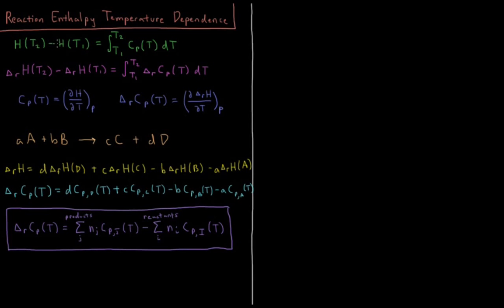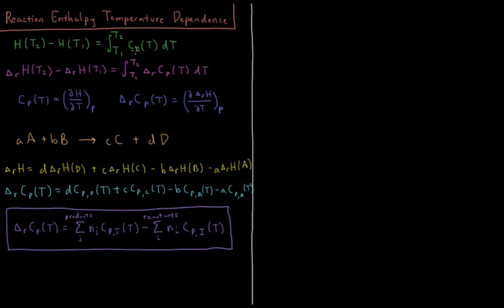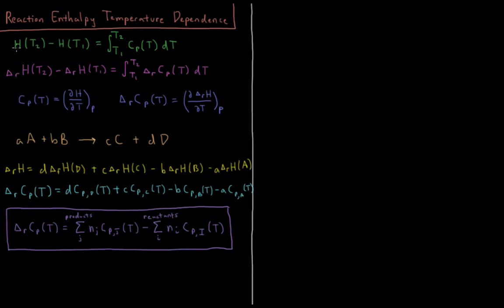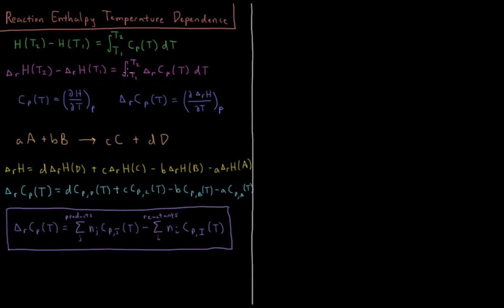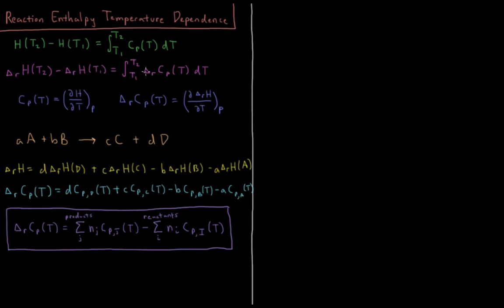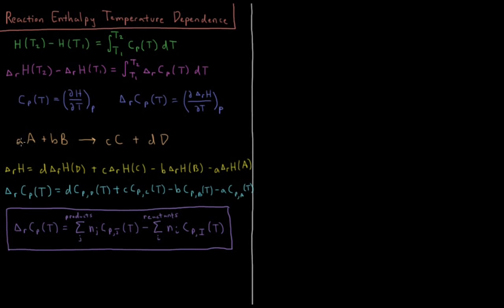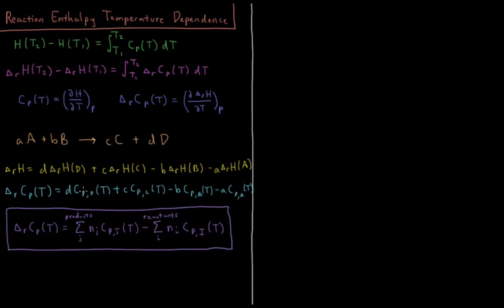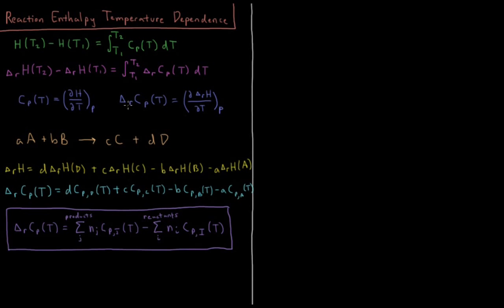Chemical Thermodynamics 3.18 - Enthalpy Temperature Dependence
Short physical chemistry lecture on the temperature dependence of the enthalpy of reaction.

The change in heat capacity of a system during a chemical reaction is determined by the heat capacities of the reactants and products as well as their stoichiometric coefficients. The change in the heat capacity gives us the temperature dependence of the enthalpy of reaction.

--- Video Links ---

--- Social Links ---

--- Equipment ---

Drawing Tablet: Wacom Intuos Pen and Touch Small

Drawing Program: Autodesk Sketchbook Express